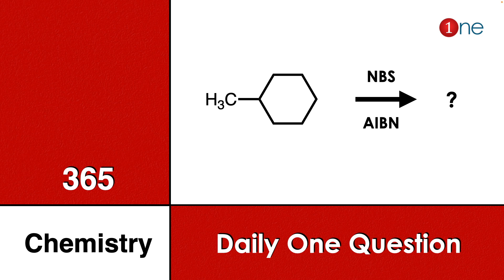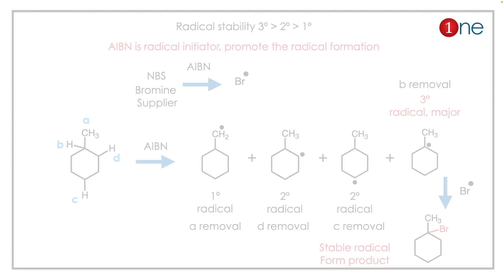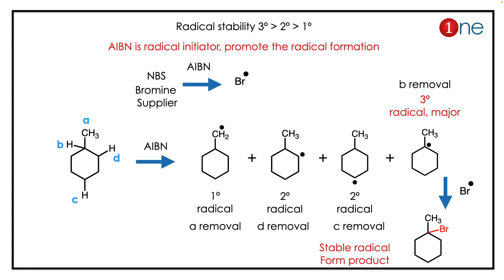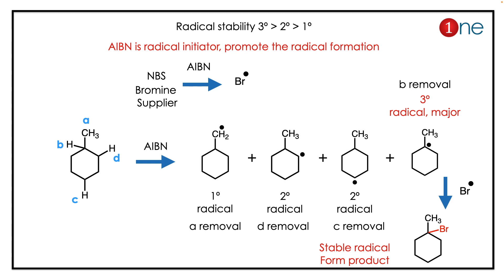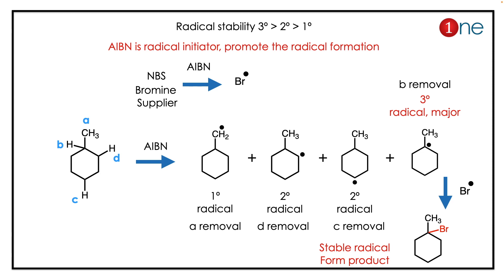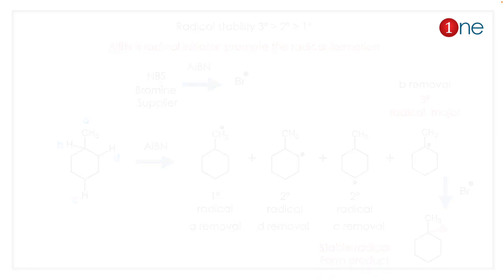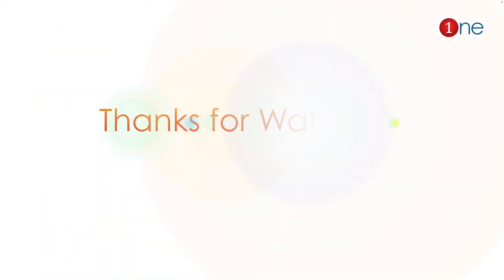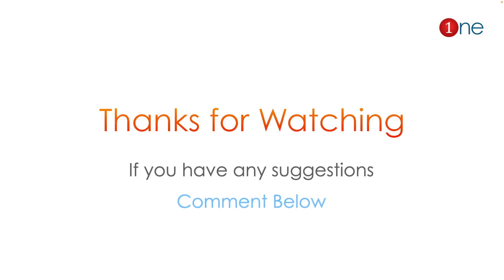AIBN Radical Substitution | 365 Chemistry | Problem | Question | Solved | Solution | One Chemistry